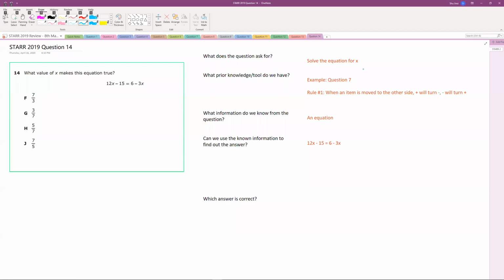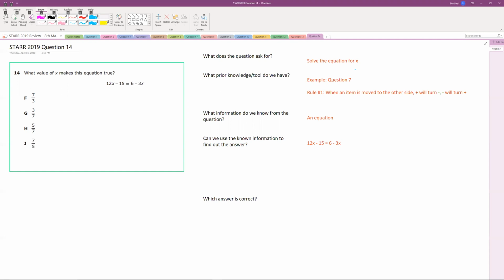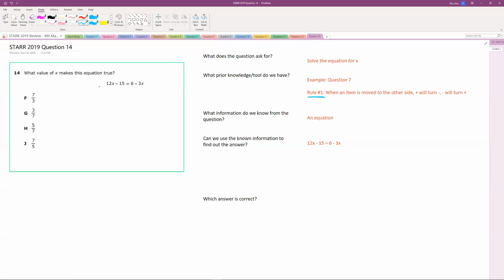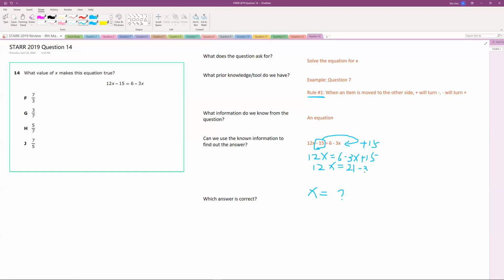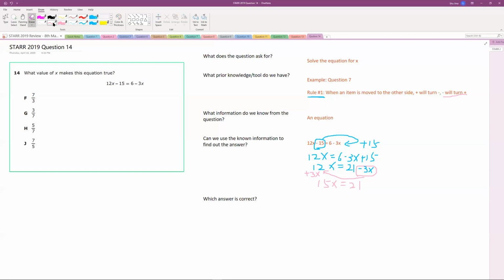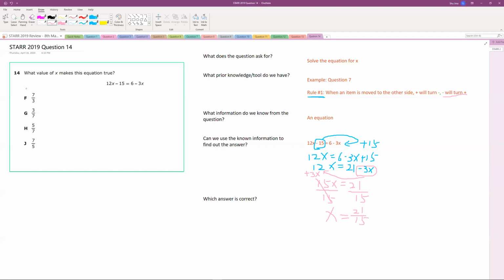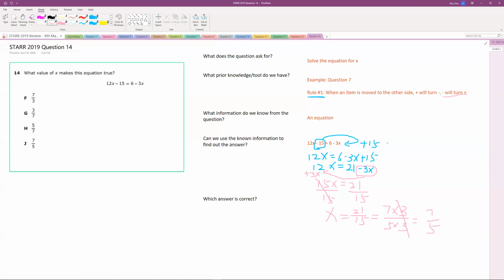STARR 2019 answers - 8th Math, Question 14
In this question 14 of STARR 2019, we use three steps to solve the equation and find the value of x.